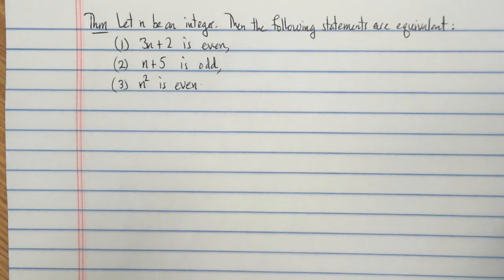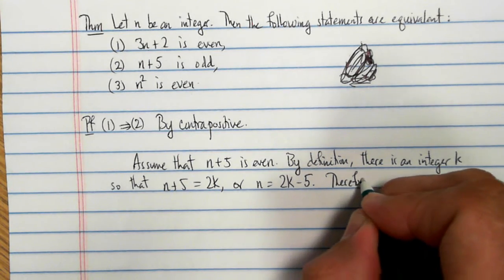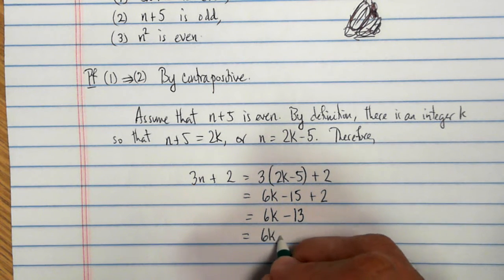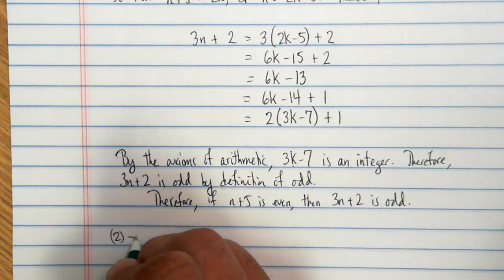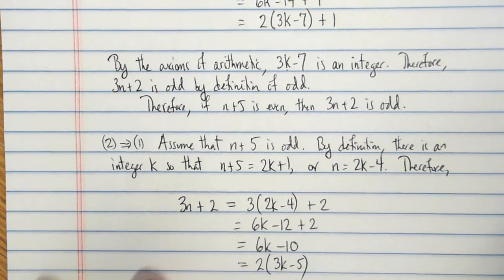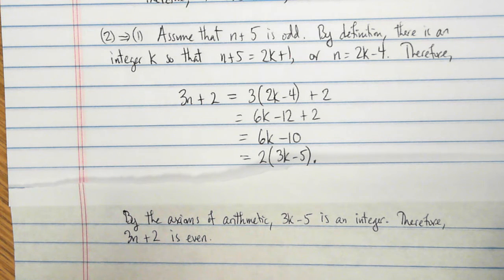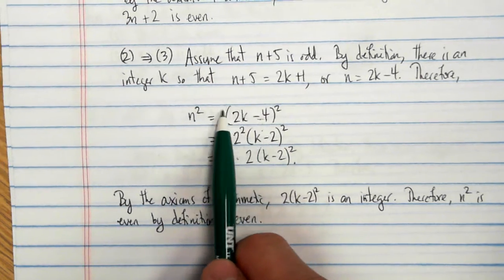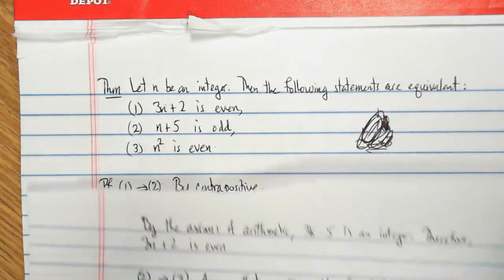Math 2000 Review 3.3